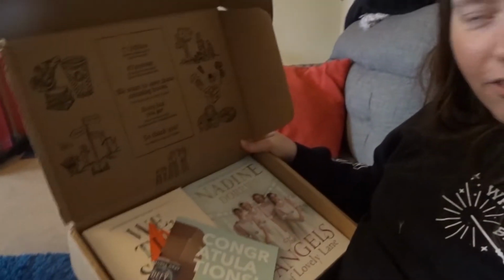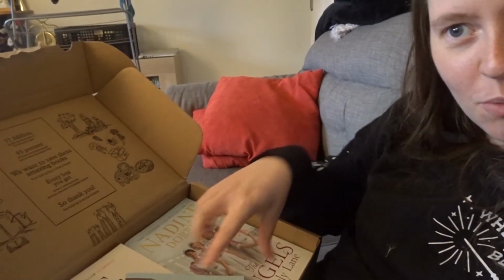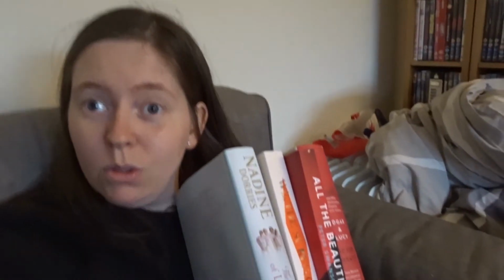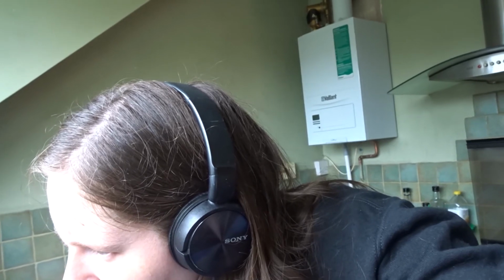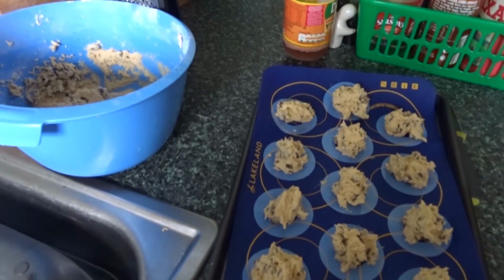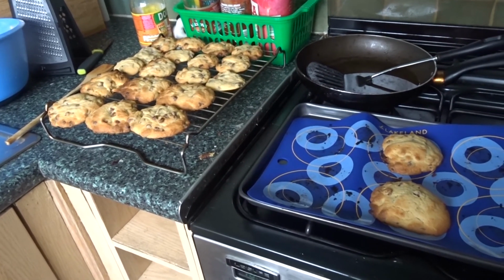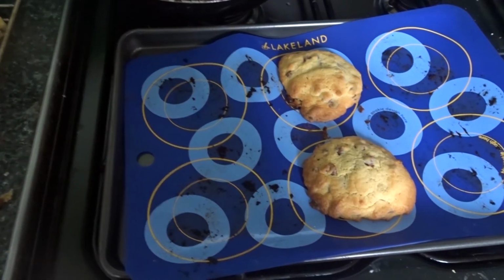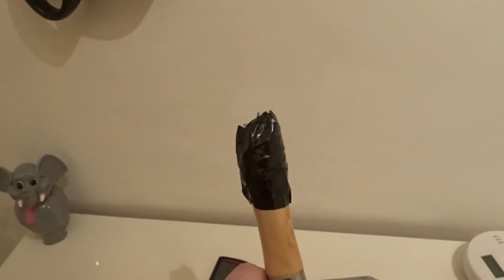A Bookish Weekend 📚 Box of Stories Book Unboxing & Baking Cookies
I have had a rather unexpected bookish weekend. As I have a box of stories book unboxing and make chocolate chip cookies using the recipe in All That She Can See by Carrie Hope Fletcher.

I was very excited to see what books I got in my box of stories package as it was a mystery fiction box. I wanted to get this to try and push me out of my comfort zone a little and it has certainly done that. I look forward to giving these a go and letting you know in future book review videos.

I also chose to use the chocolate chip recipe in the back of All that she can see by Carrie Hope Fletcher and of course scrapped my carpet despite Jeff trying to help my chewing my utensil.